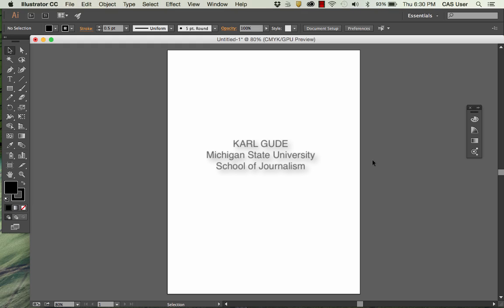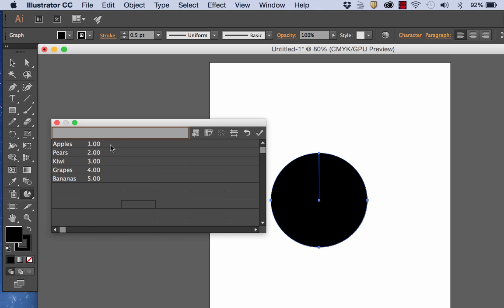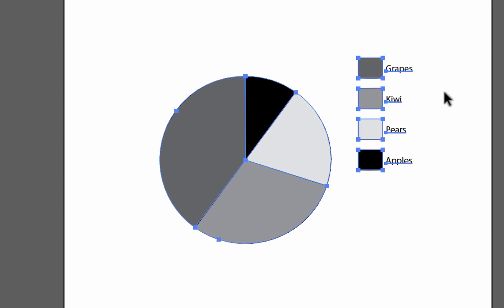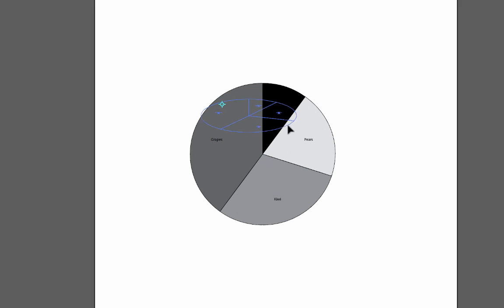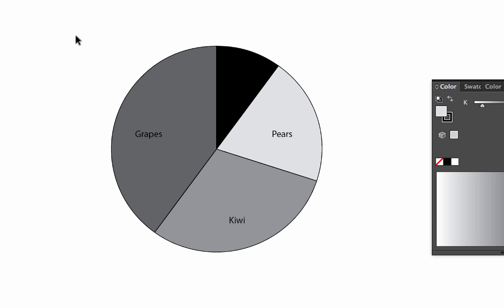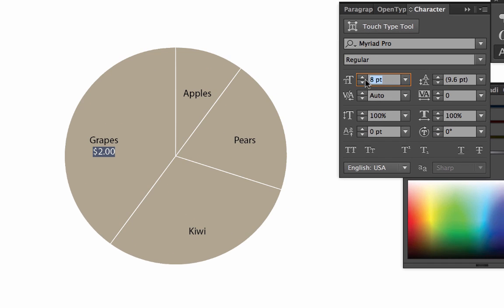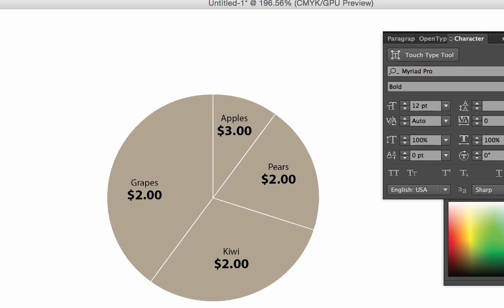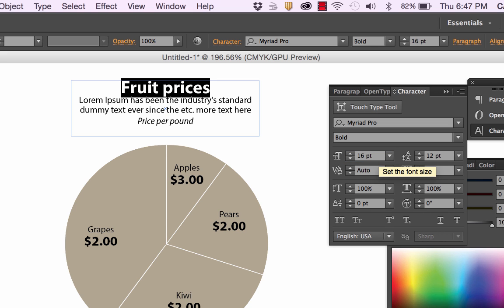How to Make a Simple Pie Chart in Adobe Illustrator CC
Table of Contents:

00:06 - Where is the pie chart tool?
00:24 - Entering data
02:01 - Editing the data after you've plotted the chart
02:27 - Moving the labels into the wedges
02:44 - What kind of data is used in a pie chart
03:02 - Resizing your pie chart
03:41 - Why you shouldn't put a pie chart into perspective
03:54 - How to zoom in on your pie chart
03:59 - Changing your type size
04:10 - Ungrouping your chart
04:38 - Coloring your chart
04:55 - Swatches pallette
05:36 - Adding in your data numbers to the labels
06:57 - Adding a headline
08:09 - Centering your headline with your pie chart
08:32 - Adding a background box